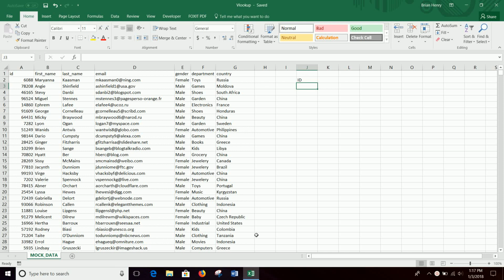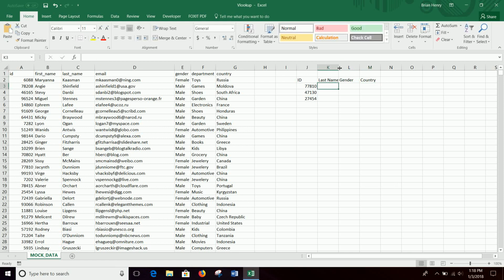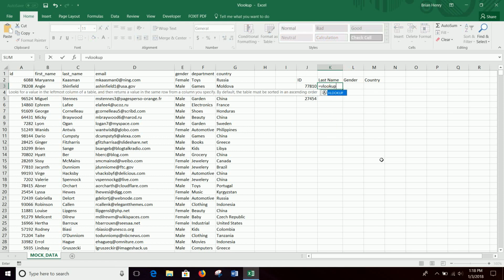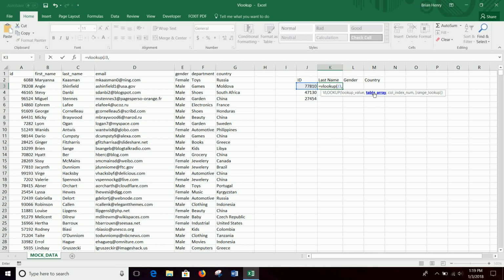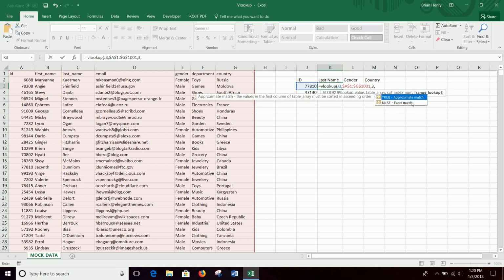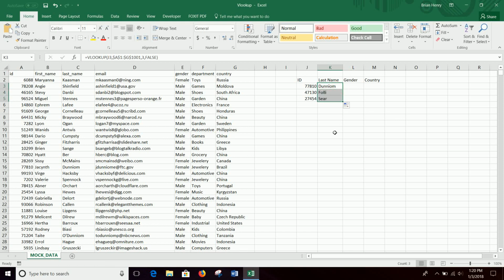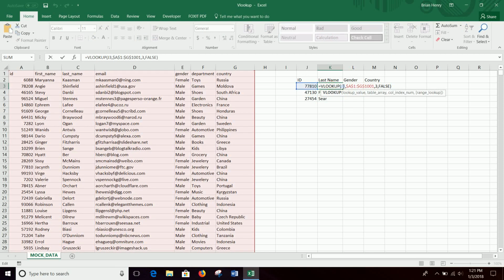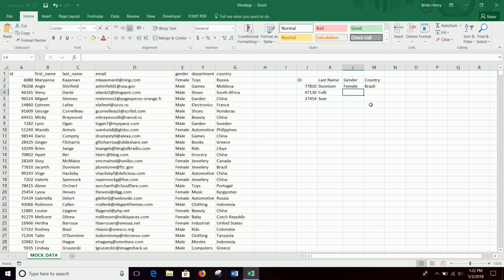Excel Formulas: =VLOOKUP